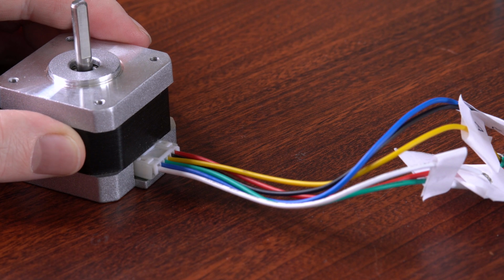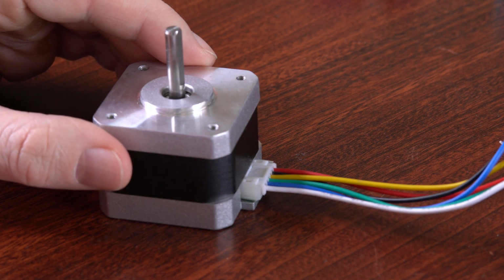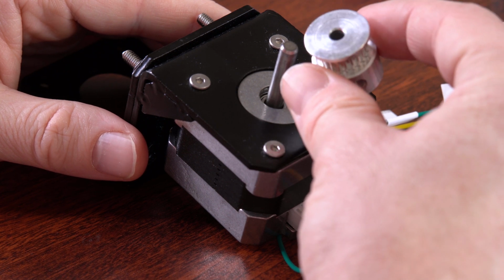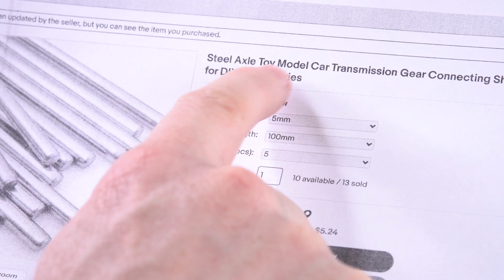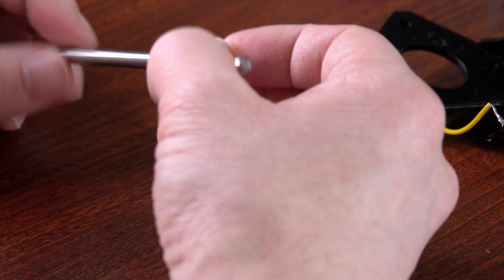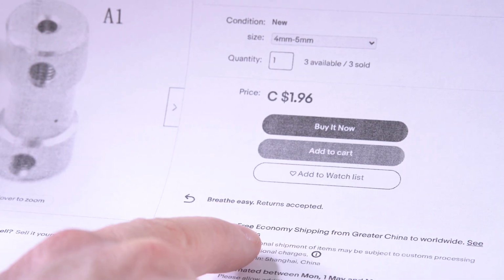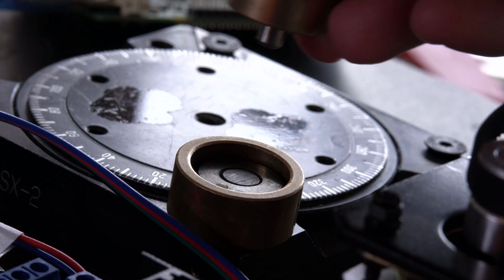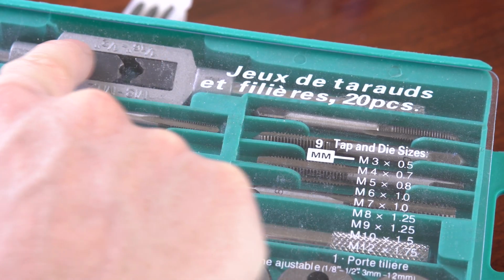I'm Prepping For TOTAL COLLAPSE Of Industrial Manufacturing Base